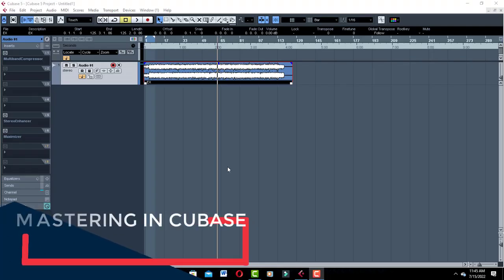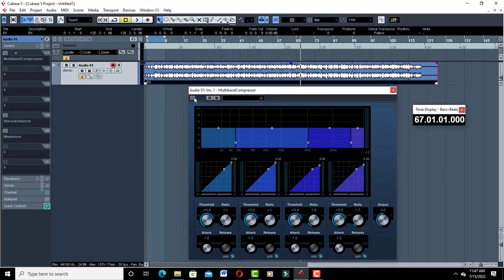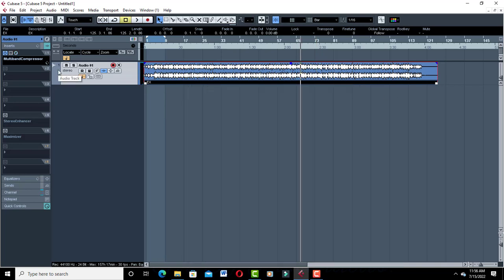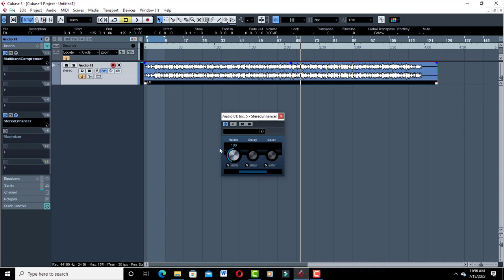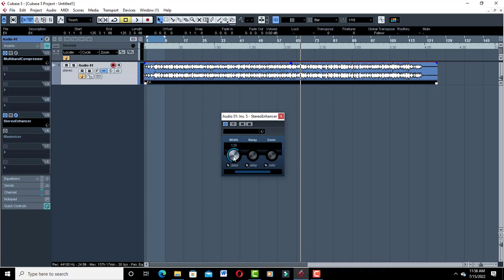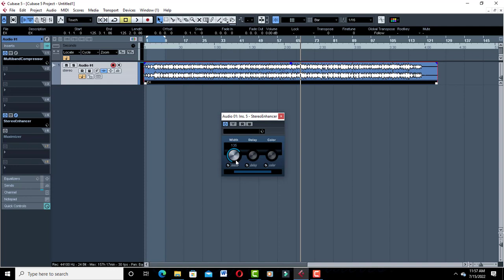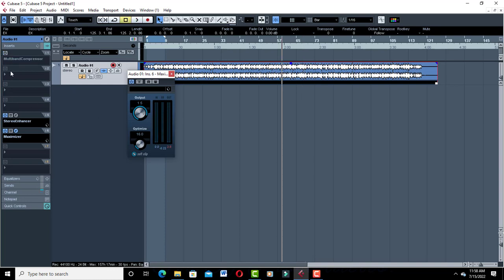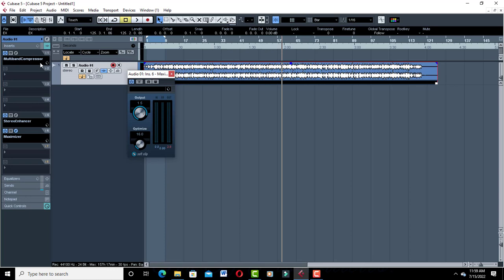How To Master With Only Cubase 5 Plugins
A great video on how to master with plugins that are found in cubase 5.